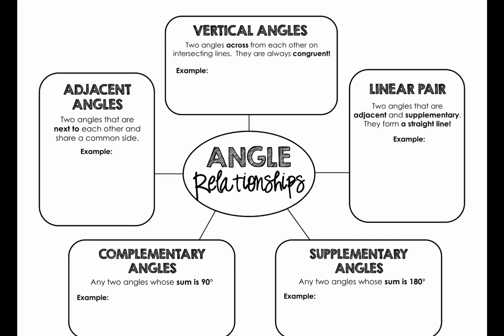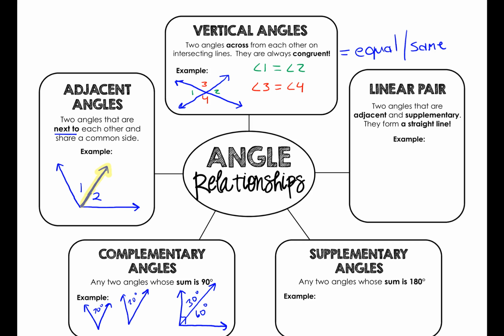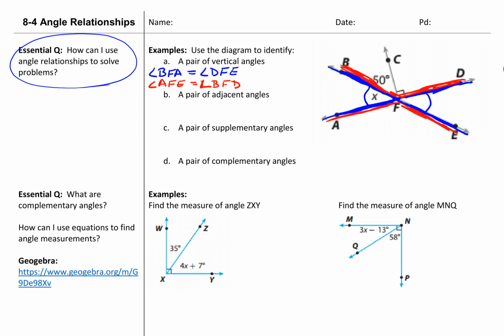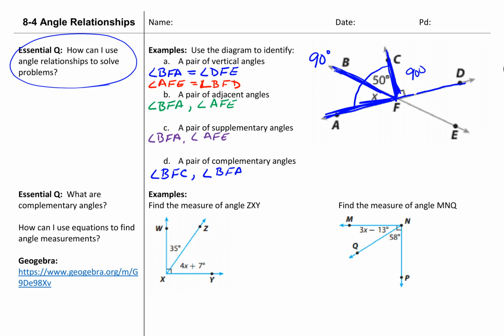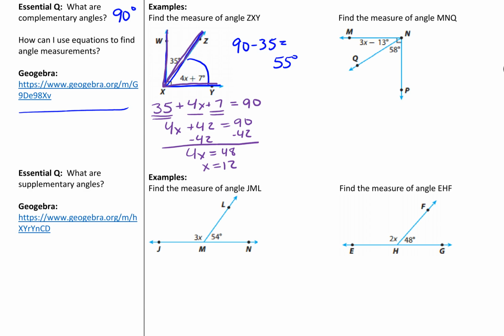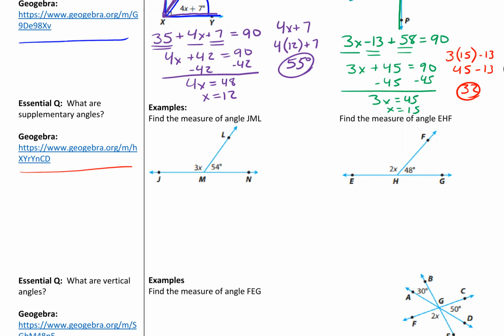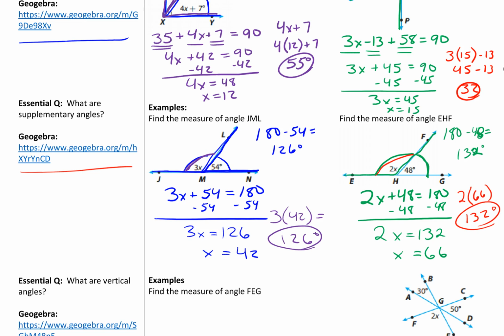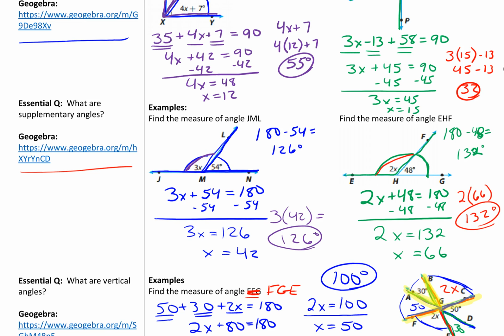8-4 Angle Relationships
Notes for Section 8-4 Angle Relationships